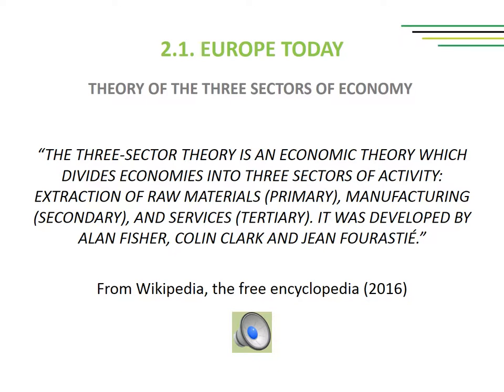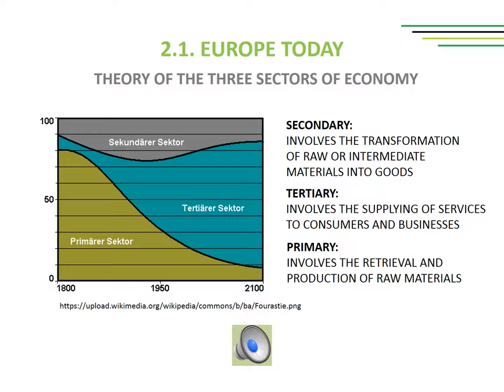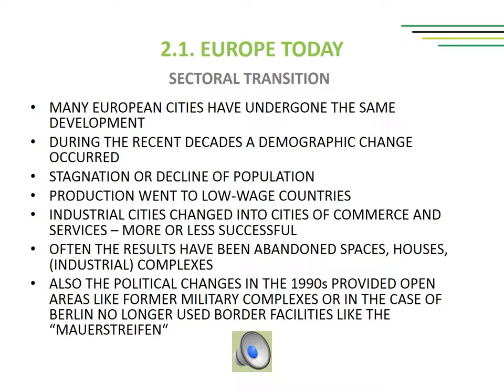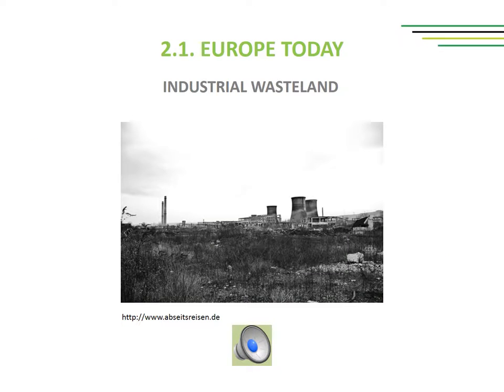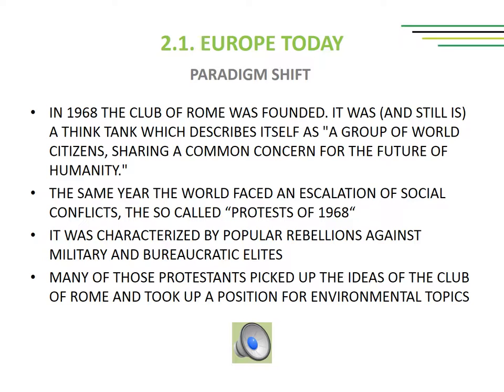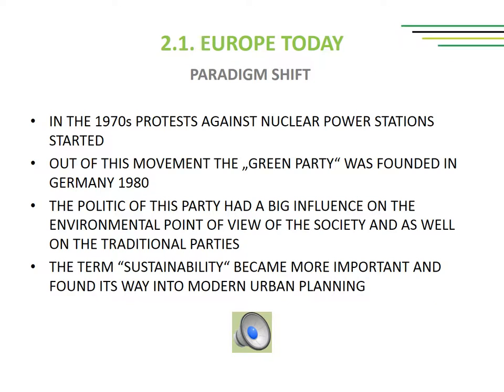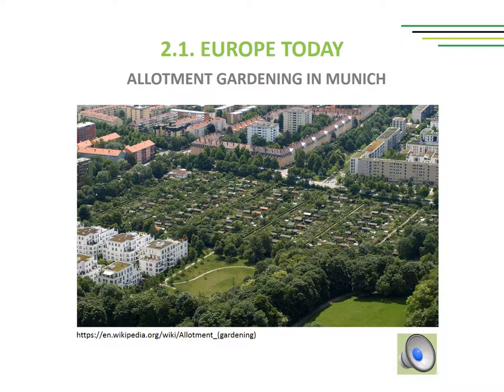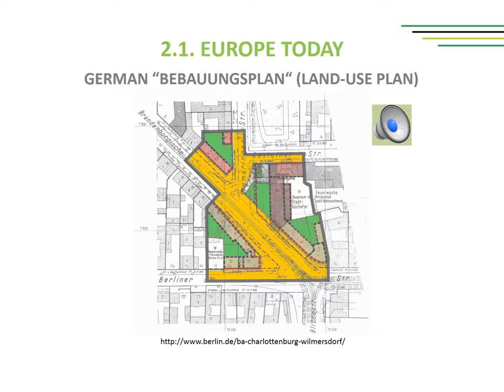M5L2 Urban Planning Part 2